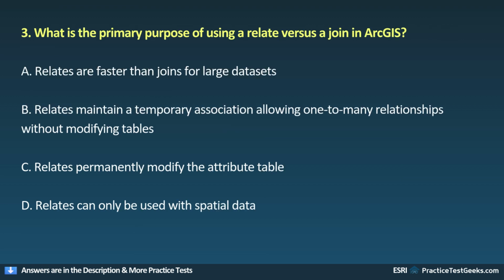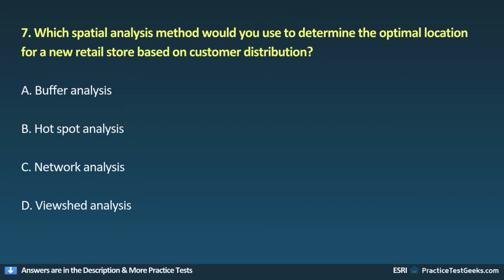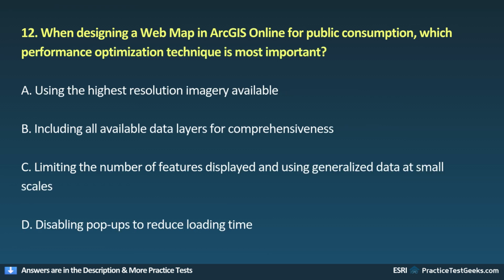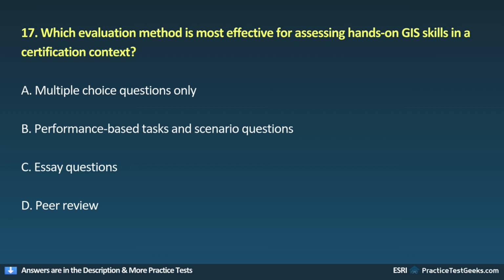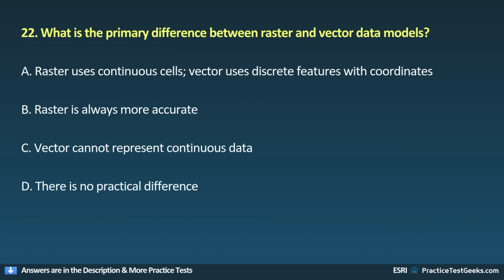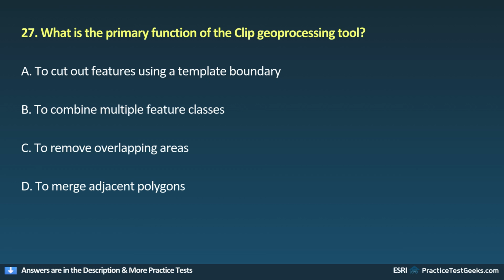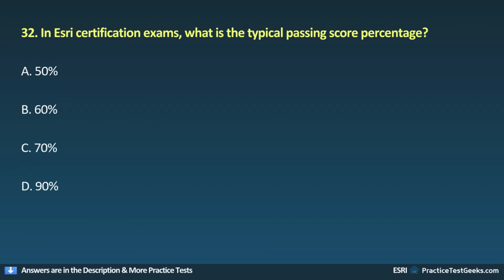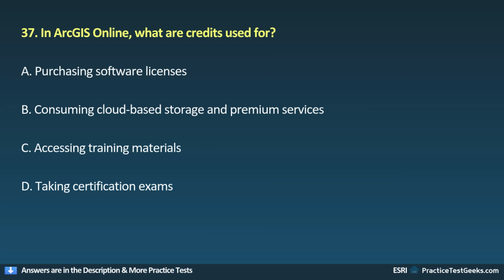ESRI Practice Test 2026 ESRI Technical Certification Program Exam Questions Test Prep Certification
Prepare for your ESRI Technical Certification Program exam with comprehensive practice questions and test preparation strategies for 2026.